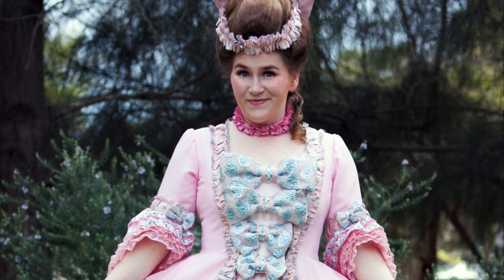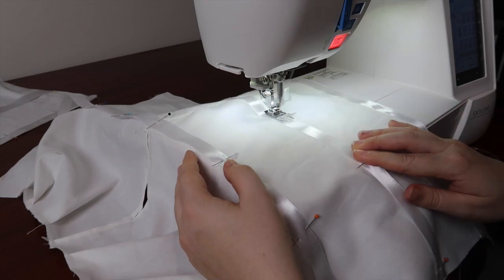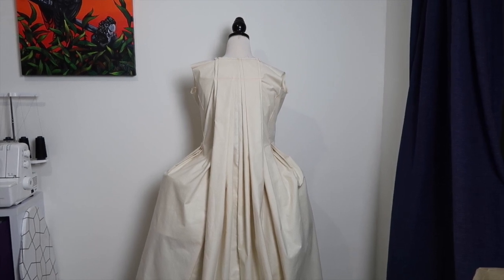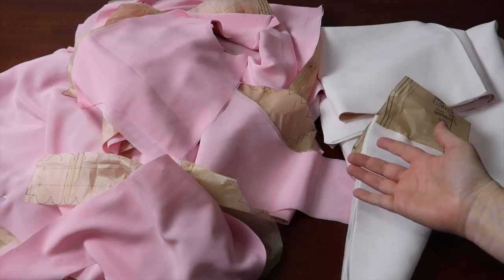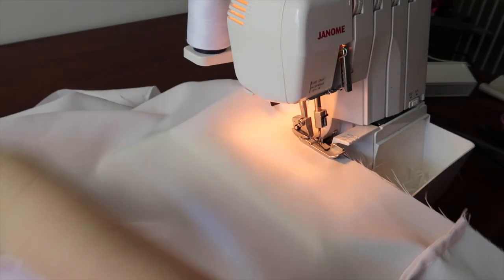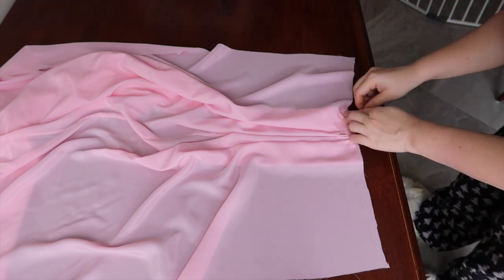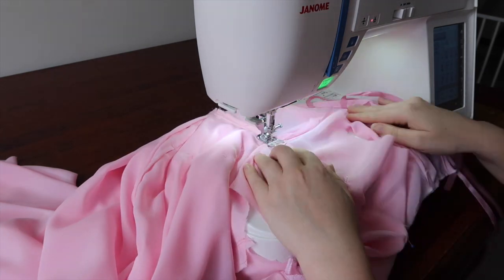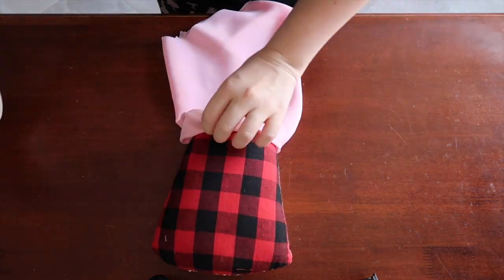Cosplay Vlog: Making 18th Century Robe a la Francaise Jigglypuff: Part 1 - The Base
The 18th Century - Versailles, Marie Antoinette - all that good stuff
Jigglypuff - A round pink blob of a pokemon who demands to be heard as she sings or she gets all in a huff.
Two very different things - mashed up together. Tada! I give you 18th Century Jigglypuff!

This is part 1 of two parts and focuses on the construction of the base.
Part 2 will be all about the details and will be released next week.

A special thank you to everyone who has supported this project on instagram and facebook- it has been a fun adventure.